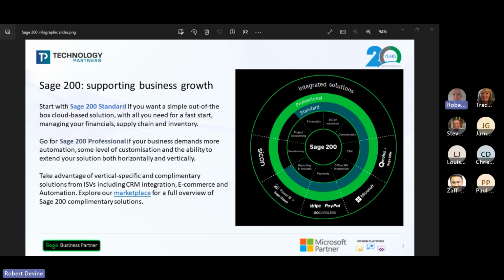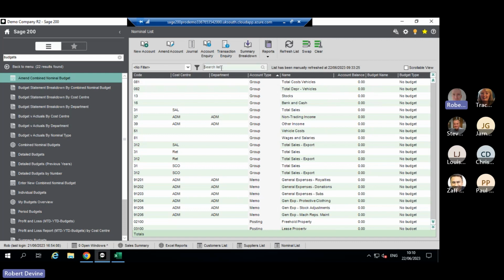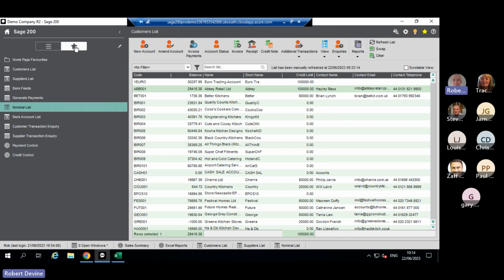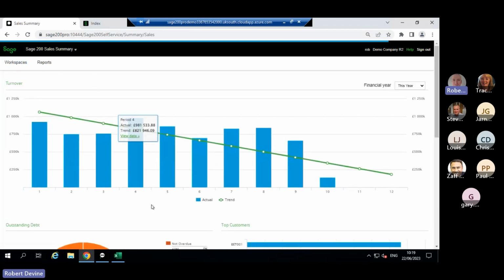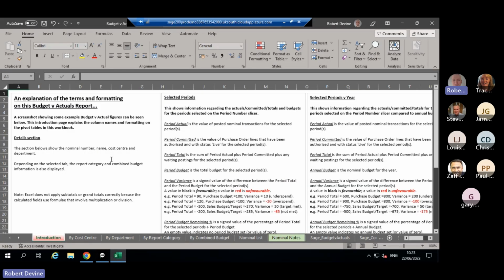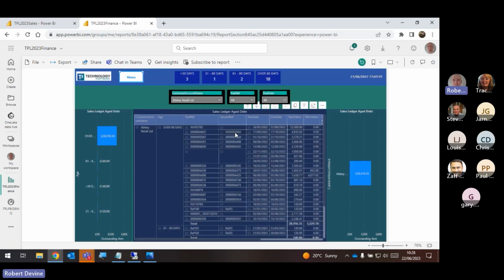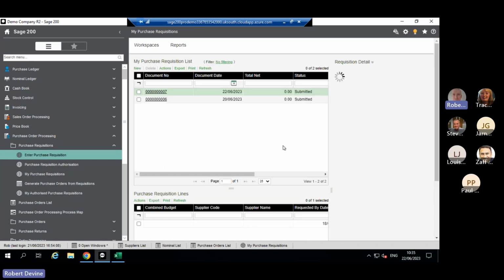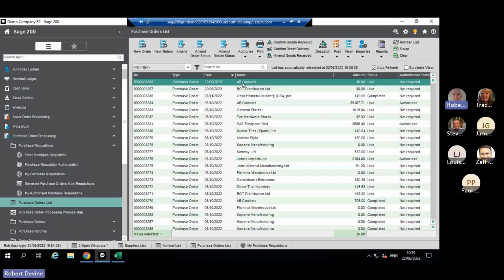Webinar recording: Discover where Sage 200 can take your business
A webinar recording of the main features, user interface, and functions of Sage 200.  In this video from Technology Partners Ltd, a Sage Partner & Developer,  we see how Sage 200 could help your business grow.  Sage 200 is a powerful business management solution, available in the cloud covering finances, customers, business insights,   payments, commercials (such as supply chain, stock and orders), reporting, Project Accounting, Bill of Materials, Sales, Marketing & Service. Automate invoices and expenses, vertical solutions for Wholesale Distribution, Manufacturing, Construction and more. Sage 200 Include

Sage 200 Financials
Sage 200 Commercials
Sage 200 Manufacturing
Sage 200 BOM
Sage 200 CRM
Sage 200 Project Accounting
Sage 200 Business Intelligence
Sage 200 Web Time and Expenses
Sage Payment Solutions

Do you need to migrate to Sage 200? You know it’s time to invest in business management software when…

Pinpointing specific data is like finding a needle in a haystack:

• Seen a rise in the quantity of data, reporting, and invoicing?
• Finding it increasingly difficult to trace individual
products or component parts?
• Not sure if you’re getting the best deal from your suppliers?

You need to make decisions (and take action) faster:

• Wish you could enable faster decision making across
the business?
• Looking to streamline your finance and reporting processes?
• Finding you need more and more tools to operate effectively?

Completing everyday tasks feels like cracking the Enigma code:

• Are employees slowed down by repetitive, manual tasks?
• Is staying compliant becoming more complex as the
business expands?
• Are teams completing similar tasks in different ways?

Contact Technology Partners today on 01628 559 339 technologypartners.co.uk